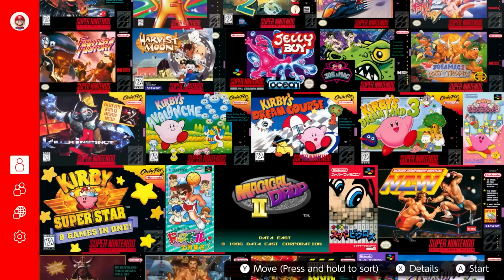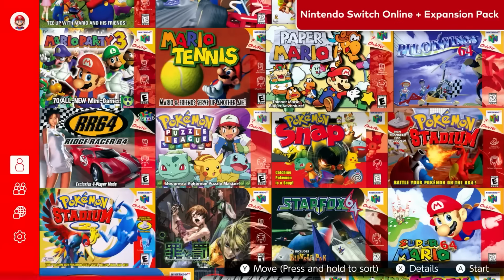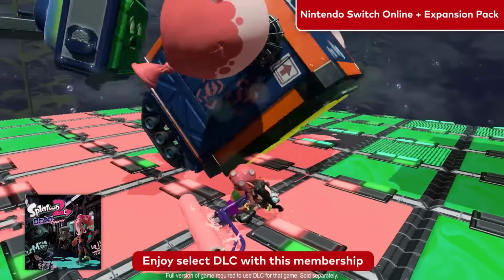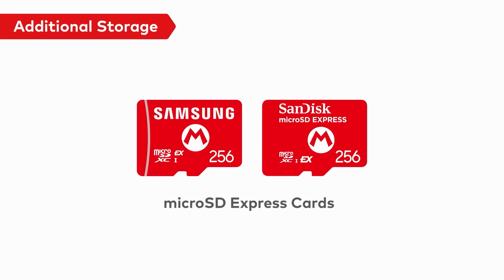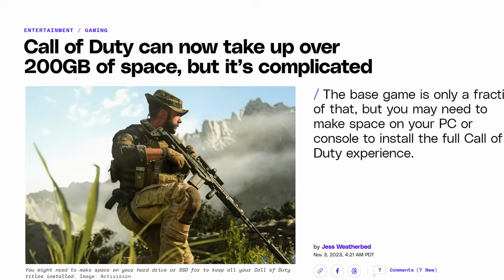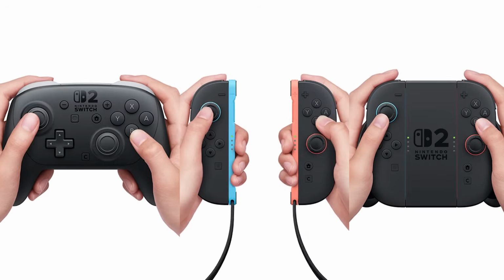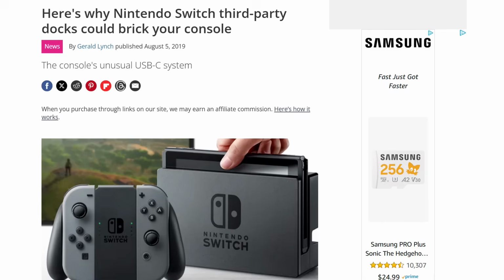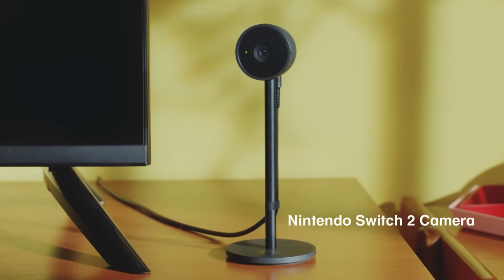Switch 2 Buyer’s Guide: What you ACTUALLY need at launch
✨⬇️ *Links to all the products listed in the video* (These are paid links- I may get a commision if you purchase through these which would help out my channel a ton!)

Ready for the Switch 2? In this buyer’s guide, I break down everything you actually need (and what you don’t) for the best right out of the box experience. From console options and Nintendo Switch Online subscriptions to essential accessories, storage upgrades, and my personal picks for launch games — this is your one-stop guide to getting set up right.

💬 Drop a comment with your must-buy games or accessories!
👍 Like if this helped you prep for your Switch 2!

👇 Chapters:
0:00 Intro
2:23 Disclaimer
3:10 Console Bundles
6:27 Nintendo Switch Online
9:16 Nintendo Switch Online + Expansion Pack
12:26 Games (New and Old)
17:29 Micro SD Express
22:16 No Internet?
23:46 Accessories
31:44 Wrapping Up